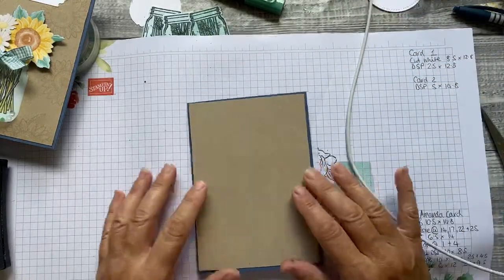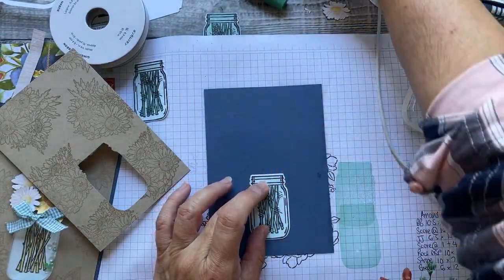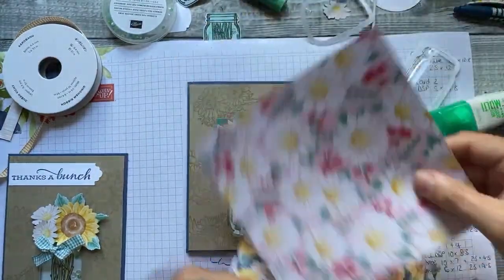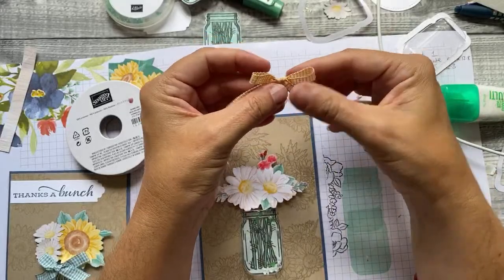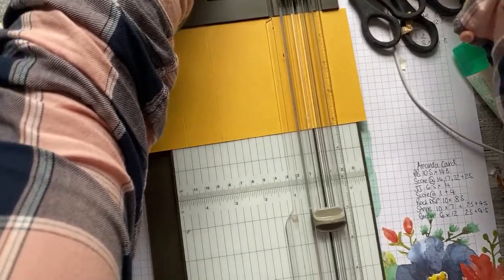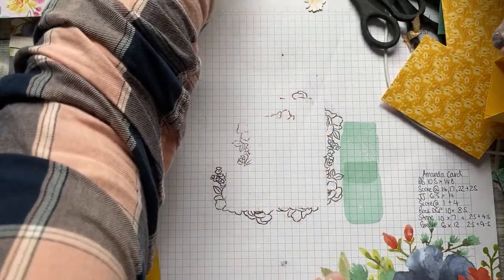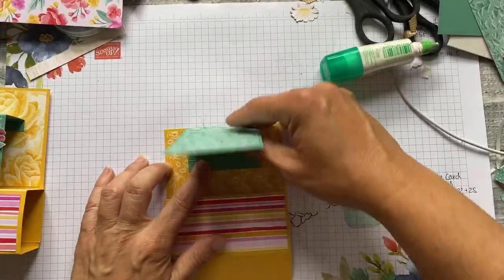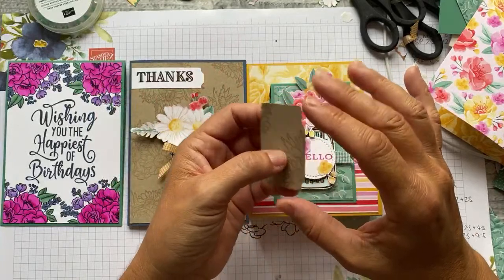Summer Sizzler Part 2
UK Demonstrator Julie Kettlewell shares this project with you using Stampin' Up! products